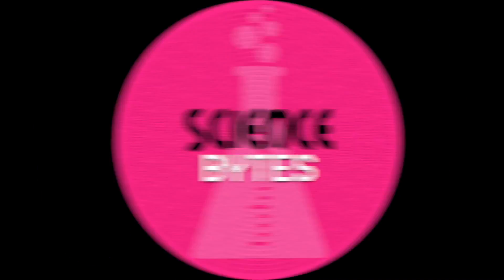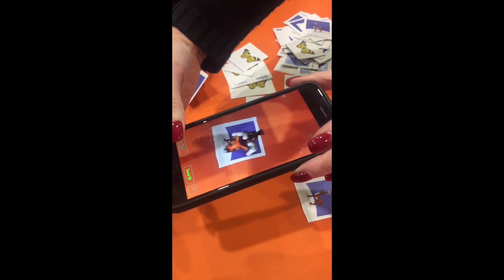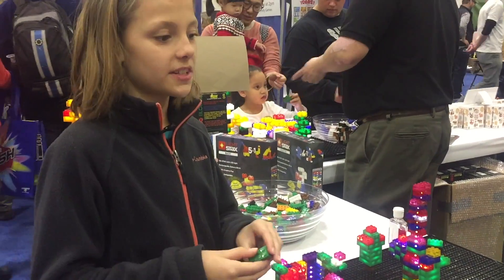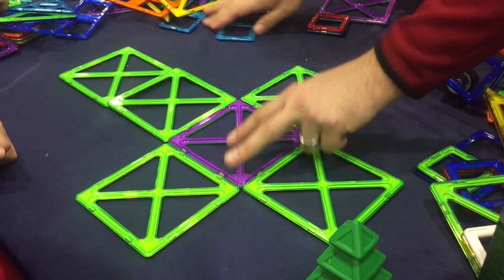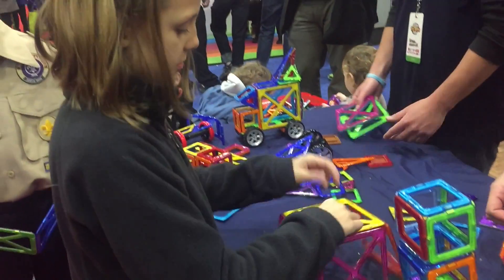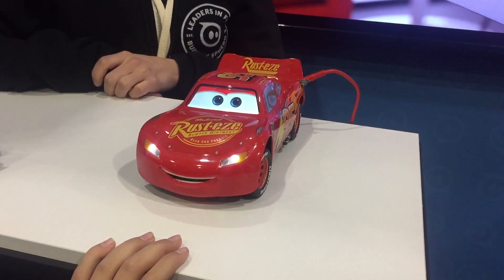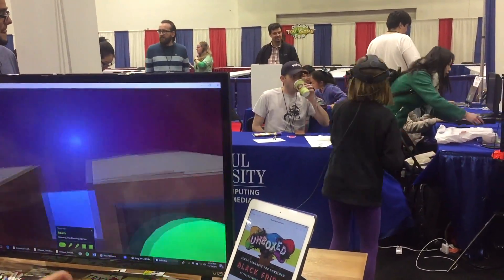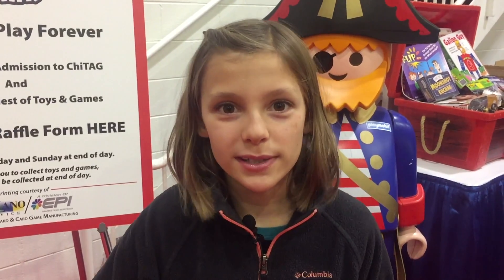Exploring the Chicago Toy & Game Fair CHITag | Check out all the STEM Toys!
We’re at the Chicago Toy and Game Fair 2017! We are on the hunt for the coolest STEM toys and games! We take a closer look at Augmentify IT, Octobo, Magformers, Sphero, E-Blox, Groovy Blocks, Light STAX, Unboxed and more!

Welcome to Backpack Bytes |  We share STEAM / STEM Toy Reviews, STEAM / STEM DIY Activities, STEAM / STEM Challenges and lots of STEAM / STEM Resources for Kids, Parents and Educators!

😀  This channel is managed by parents. These videos were created with parental supervision. Please check with your parents and get their permission before trying anything on your own.